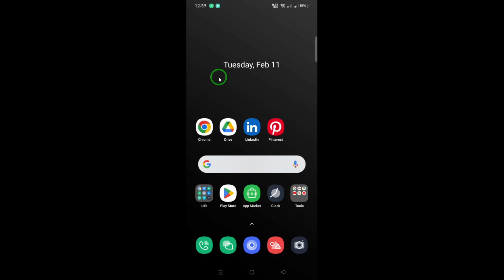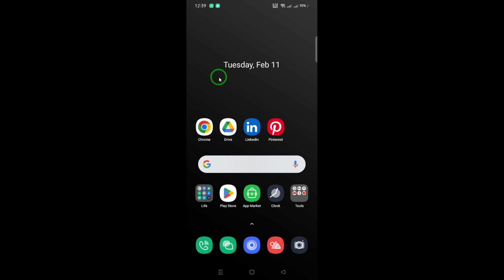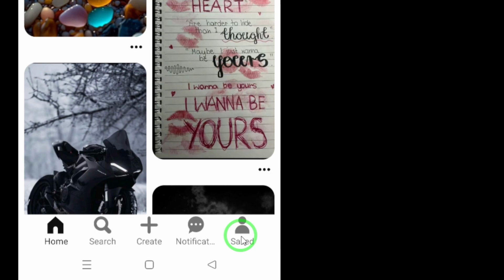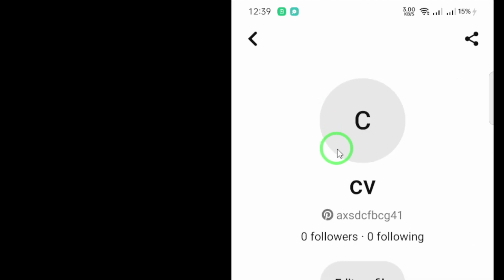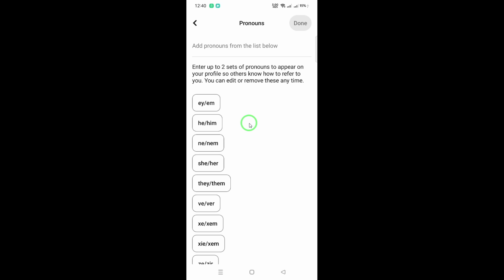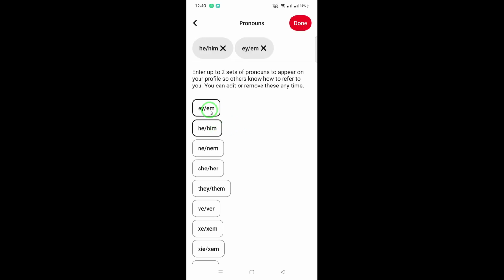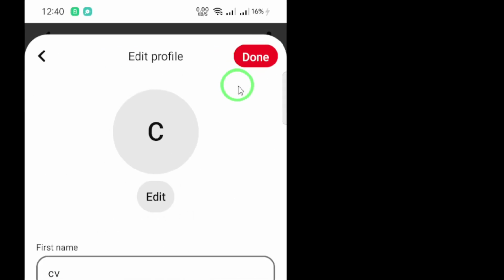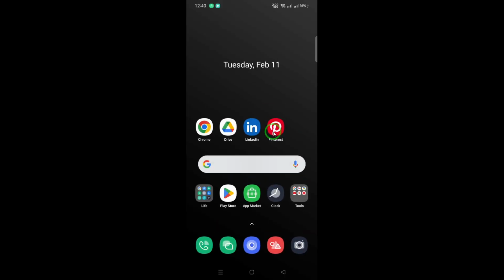How To Add Two Pronouns On Pinterest (Updated)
Learn how to add two pronouns on Pinterest with this updated guide!

In this video, we'll show you a simple process to reflect your identity by adding pronouns to your Pinterest profile, so your profile expresses who you are.

Here are the steps:

1. Open Pinterest app

2. Click on Saved, then your profile icon

3. Enter your profile, then Edit profile

4. Click on Pronouns, choose two of them

5. Click Done Twice

Timeline:
00:00 Start
00:12 How to do it
01:05 End